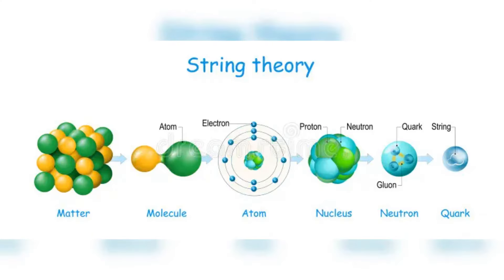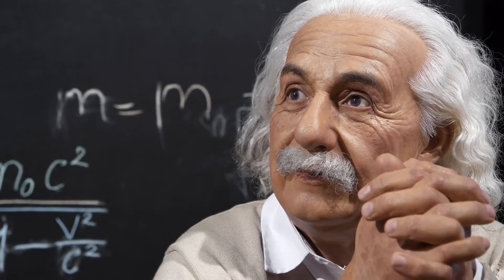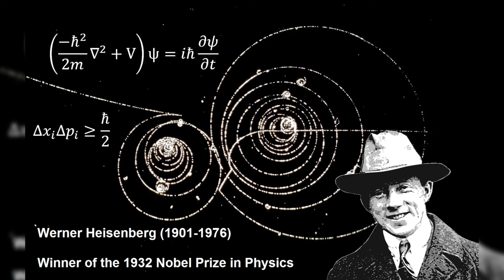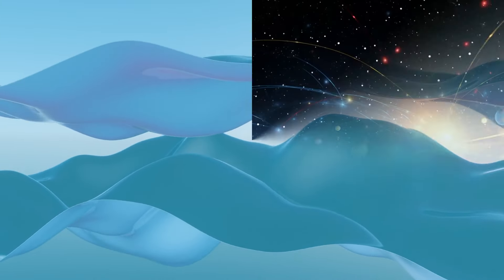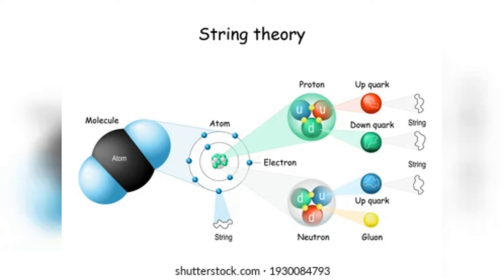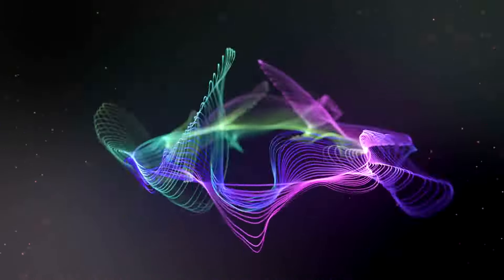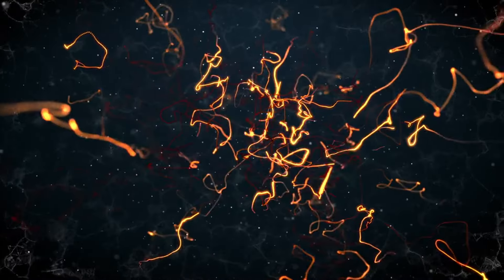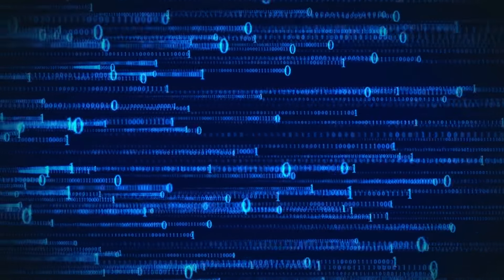Edward Witten Just Made Insane Announcement About String Theory!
Explore the intriguing world of string theory and the quest for a unified theory of everything in this episode! Discover how quantum mechanics evolved from Einstein’s skepticism to the revolutionary concepts of string theory and its potential to unify gravity with quantum physics. Dive into the challenges and criticisms faced by string theory, and learn about alternative approaches like Loop Quantum Gravity and new perspectives from theorists like Jonathan Oppenheim. Join us on this fascinating journey through modern physics and the quest to solve one of science's greatest puzzles.